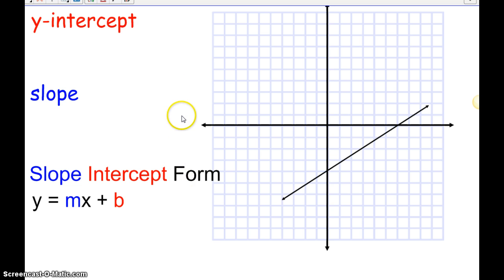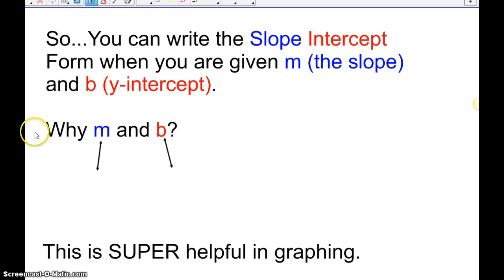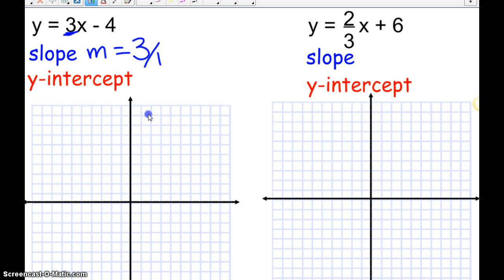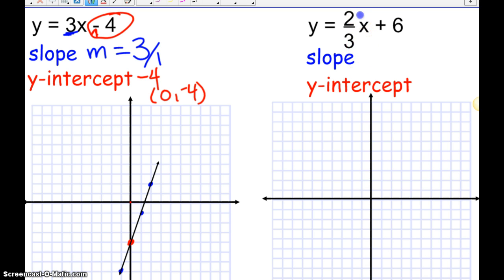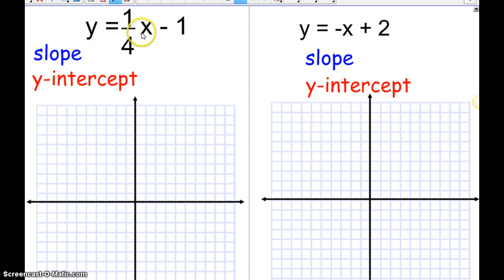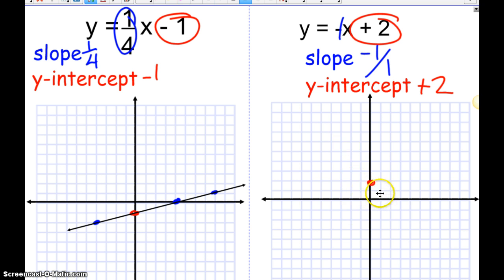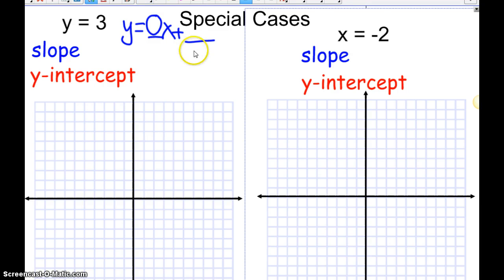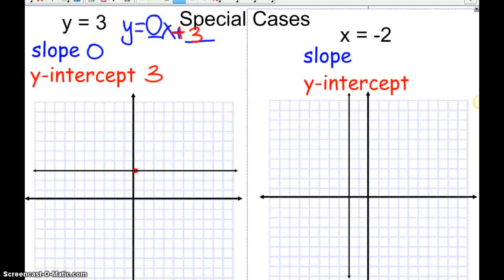Slope Intercept Form